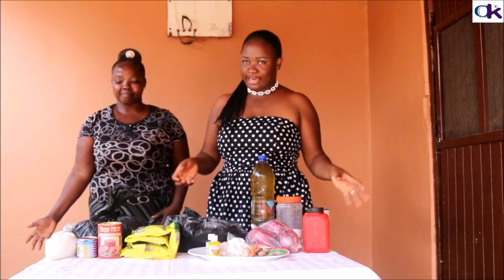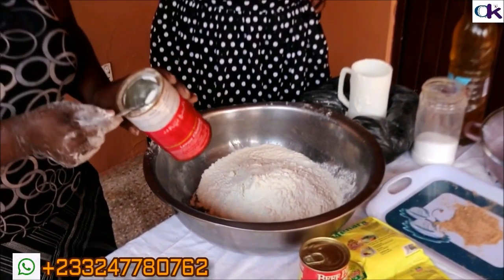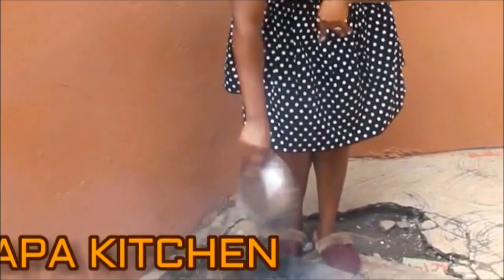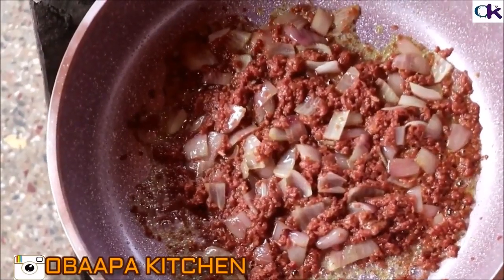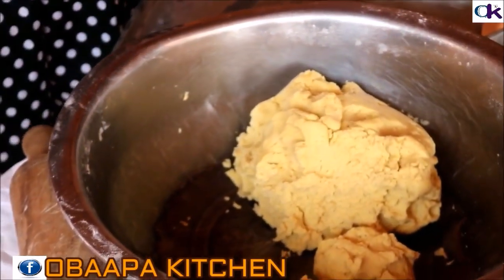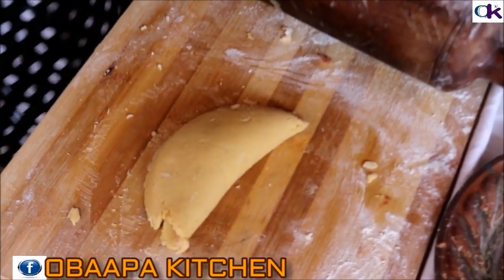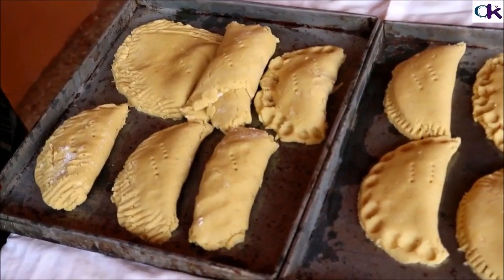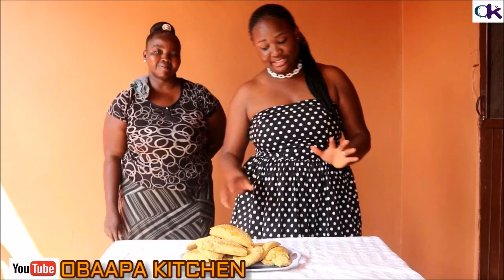HOW TO MAKE LOCAL CHARCOAL BAKED GHANA MEAT PIE RECIPE!!